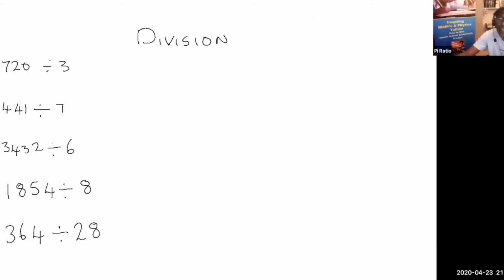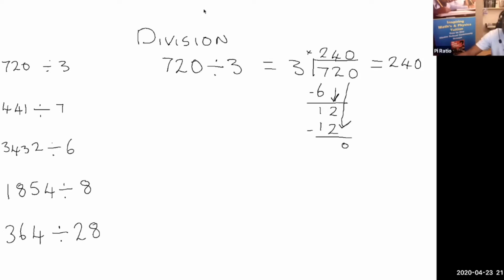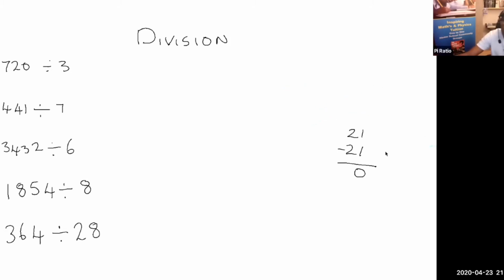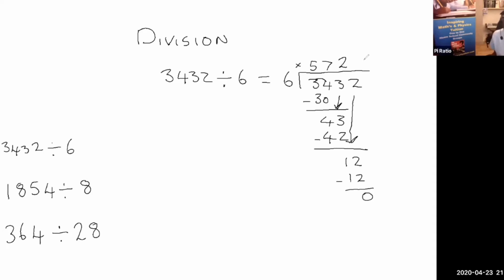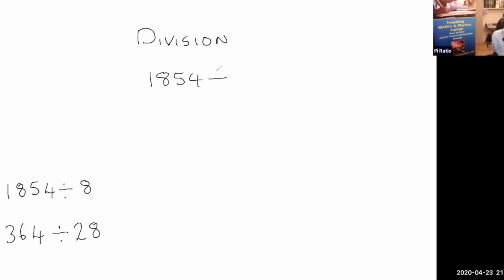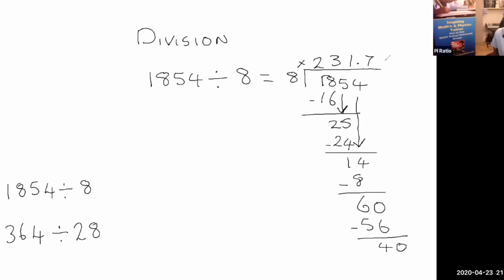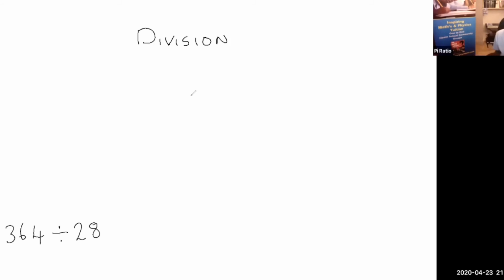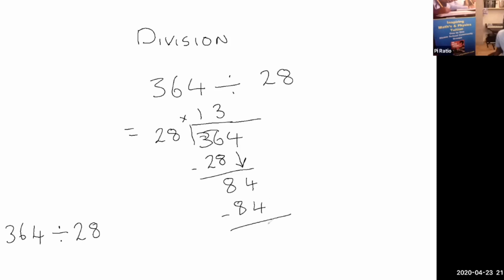HOW TO DO LONG DIVISION IN UNDER A MINUTE! (NO CLICKBAIT)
Long division step-by-step.